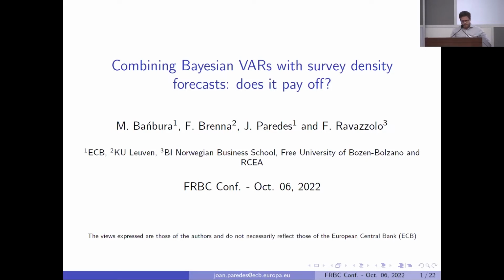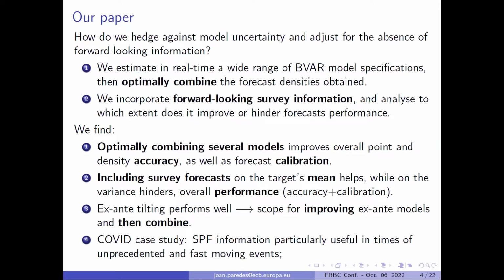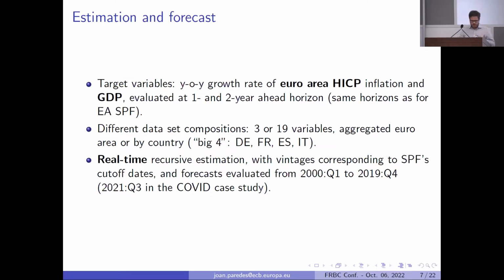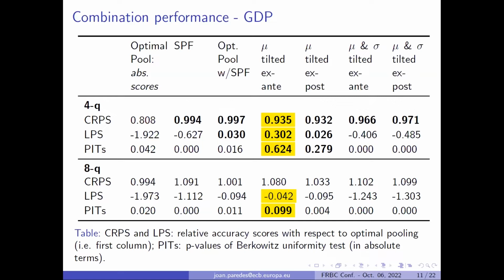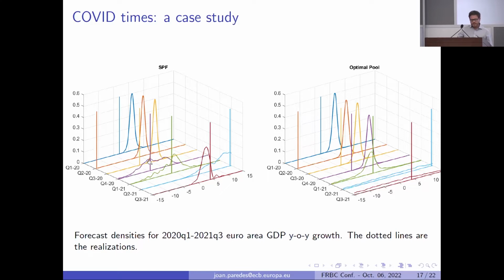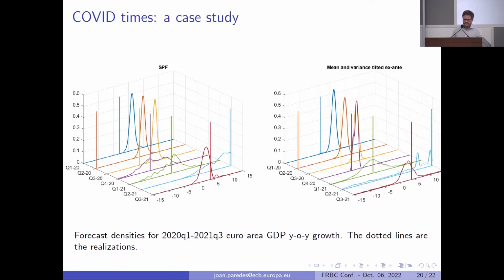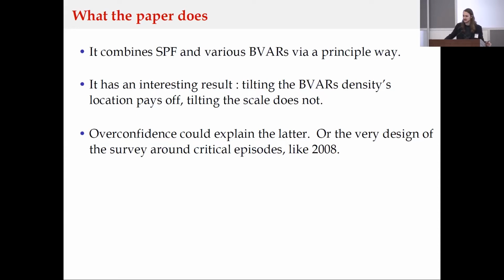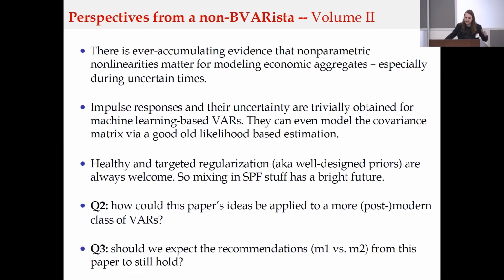Conference on Real-Time Data Analysis: Joan Paredes/Philippe Goulet Coulombe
Session on Forecasting

The Federal Reserve Bank of Cleveland sponsored the annual Conference on Real-Time Data Analysis, Methods, and Applications in Macroeconomics and Finance held in Cleveland, Ohio, at the Federal Reserve Bank of Cleveland on Thursday and Friday, October 6–7, 2022.

The conference brought together leading researchers who specialize in real-time analysis of economic data and covered topics such as real-time macro- and financial econometrics, forecasting, and macroeconomic policy analysis, among others.